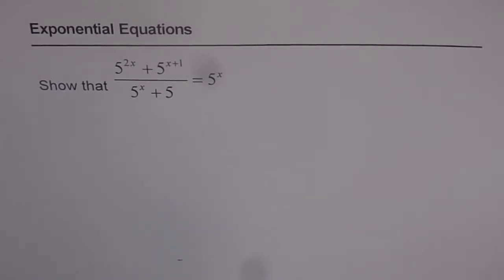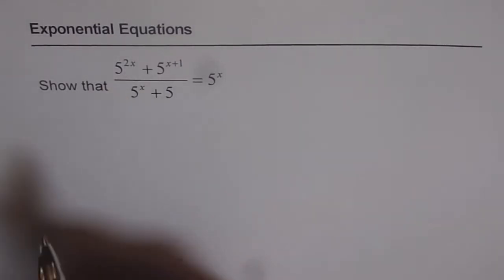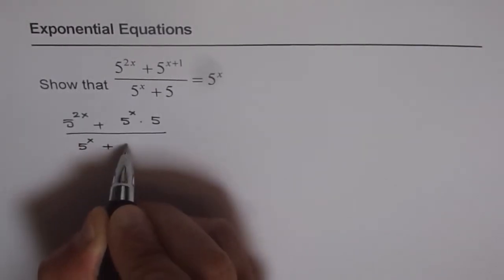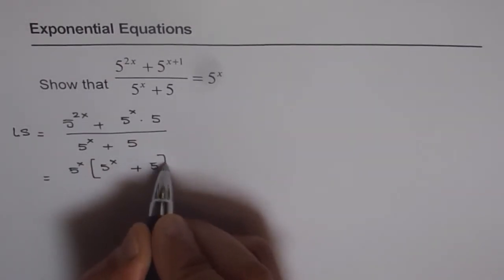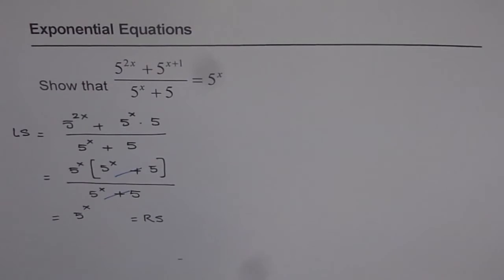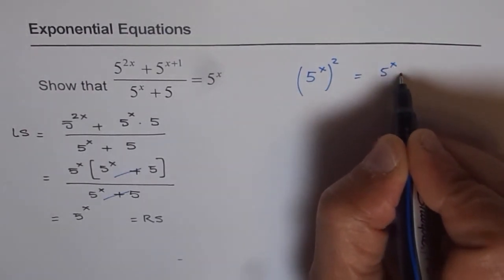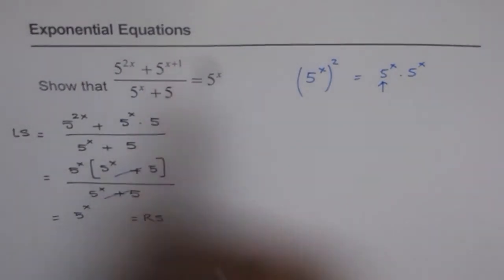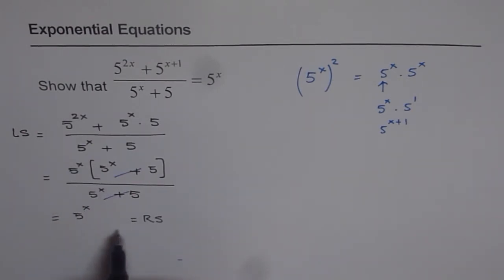20 Prove Exponential Identity